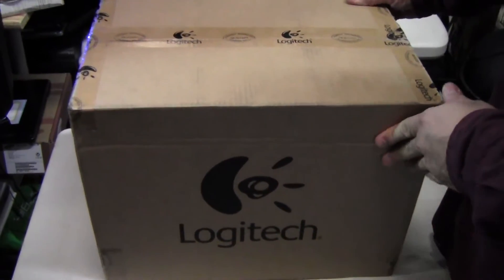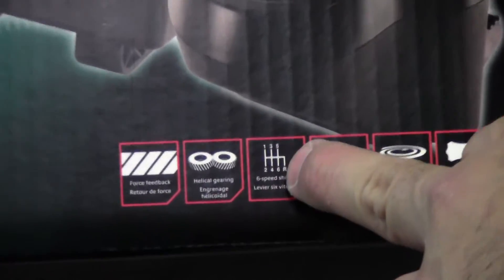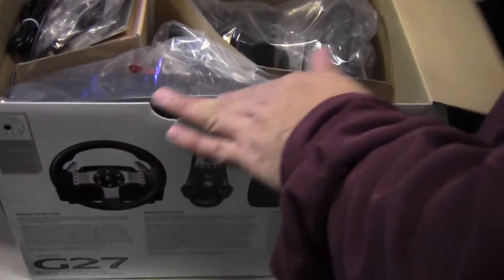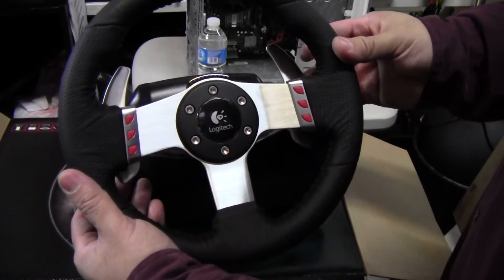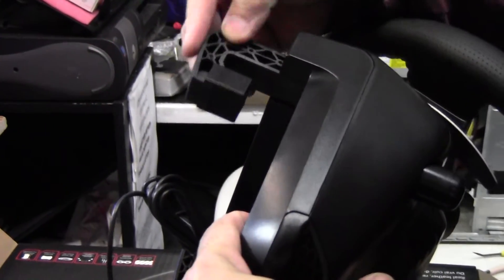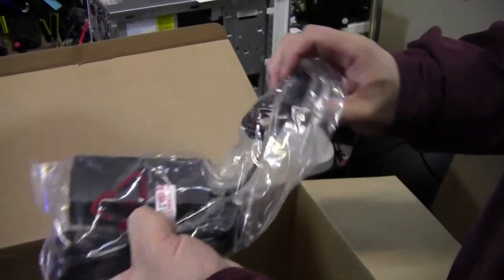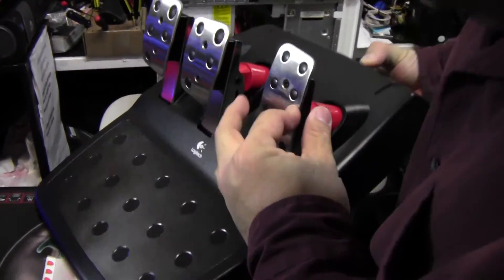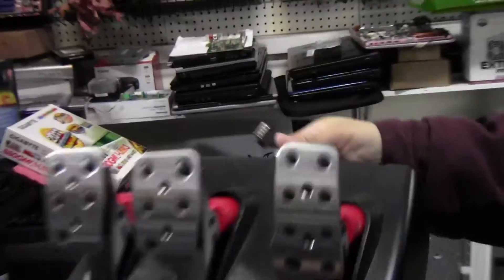Logitech G27 Gamming Steering Wheel, Shifter, and Pedals Unboxing.MTS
We unbox Logitech's Premier Gamming Steering wheel, shifter and pedal system.  Pretty pricey unit, but the feel is is top notch, and the wheel does feel great with resistance.